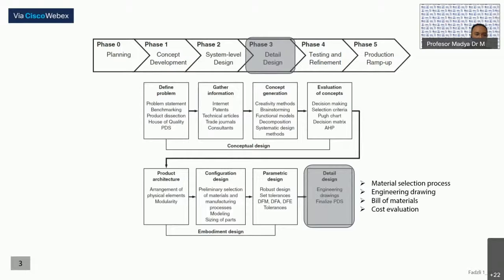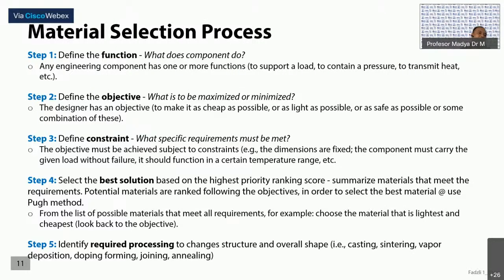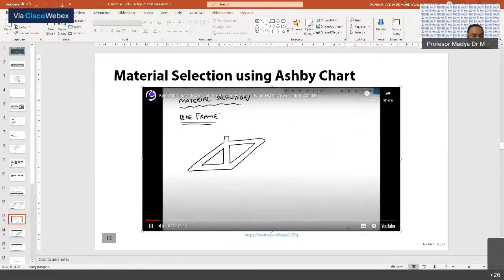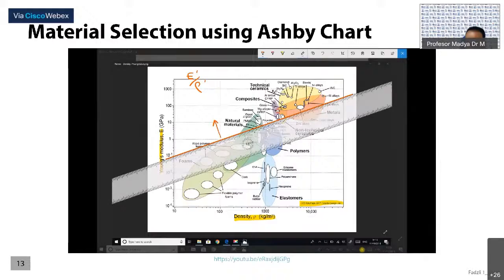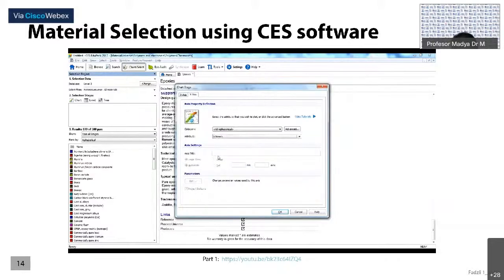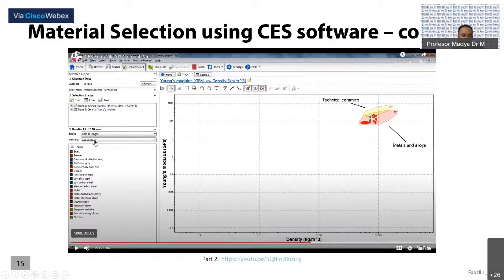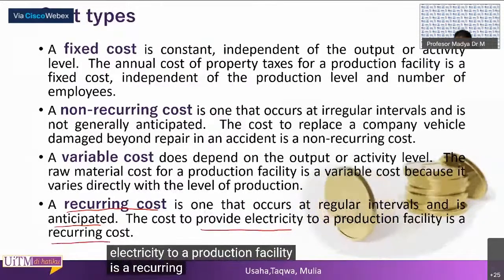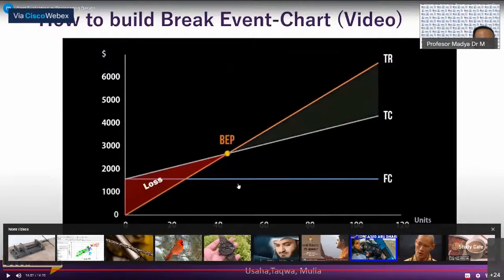Chapter 4 - Detail Design & Cost Evaluation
BMCG 3313 - Engineering Design Course
Fakulti Kejuruteraan Mekanikal